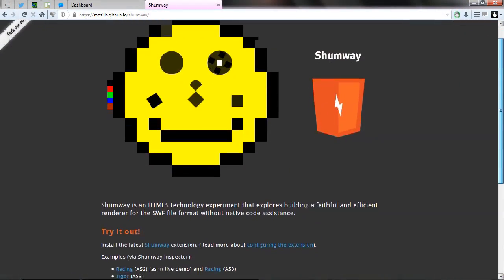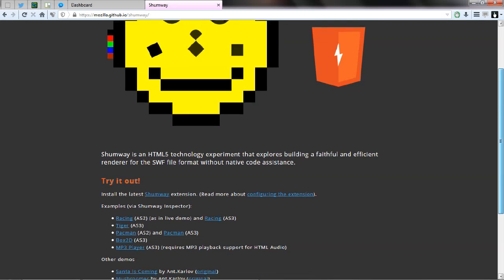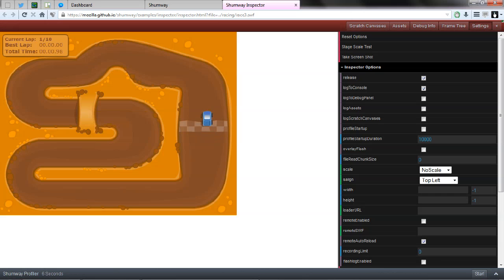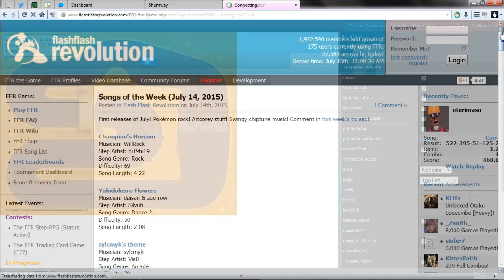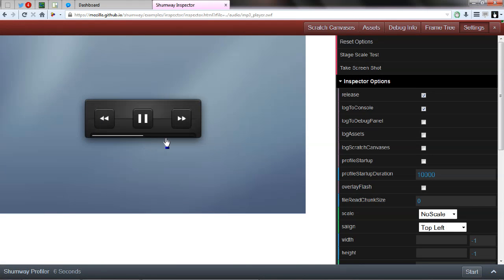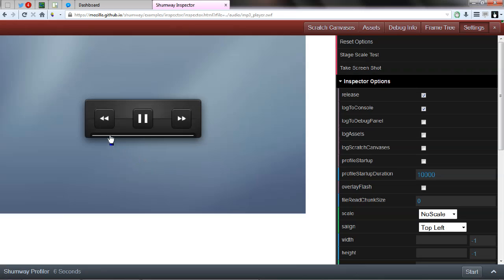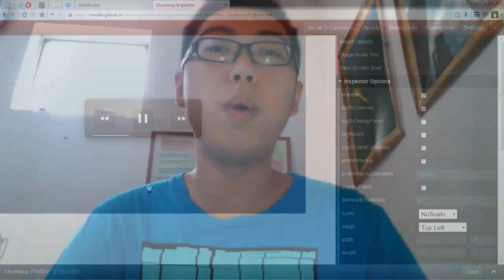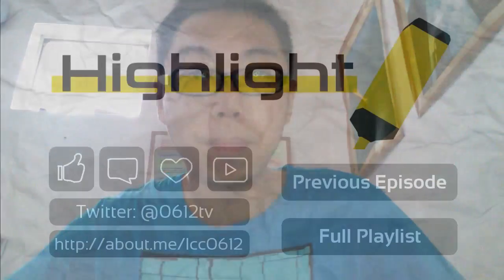Flash and Firefox - Highlight #10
CORRECTION: Not all versions of Flash are blocked. This was the case at one point, but the latest version of Flash which is newly released has been reported to not be blocked.

Firefox has blocked Flash! We consider this situation as well as a handy alternative to Flash!

= 0612 TV =
0612 TV is your one stop for general geekery! Learn about a variety of technology-related subjects, including Photography, General Computing, Audio/Video Production and Image Manipulation!